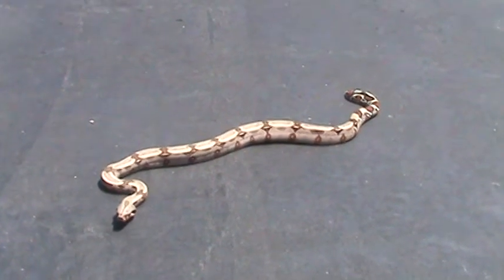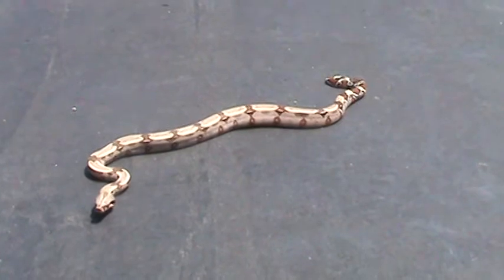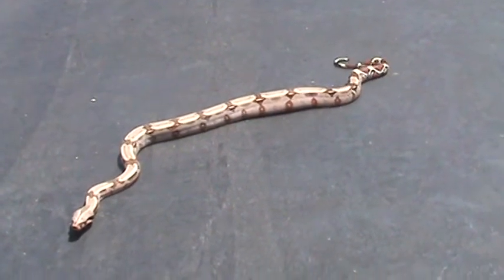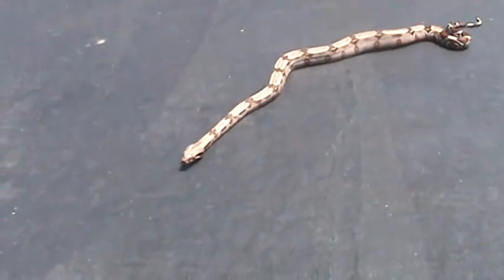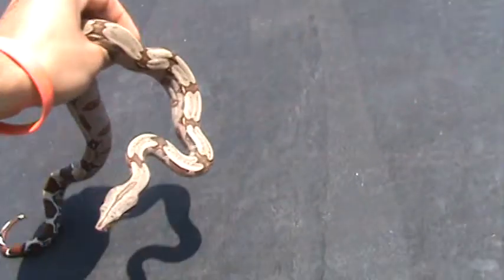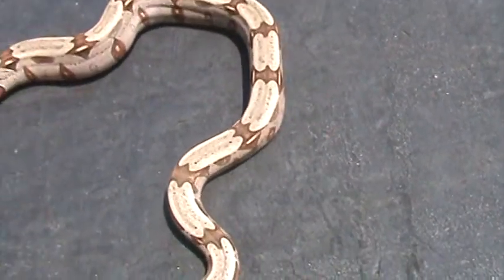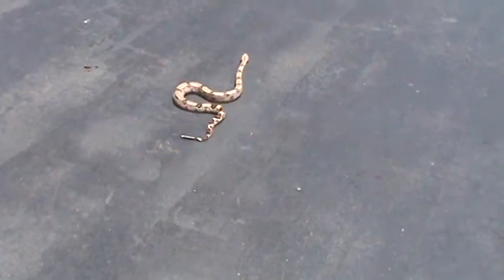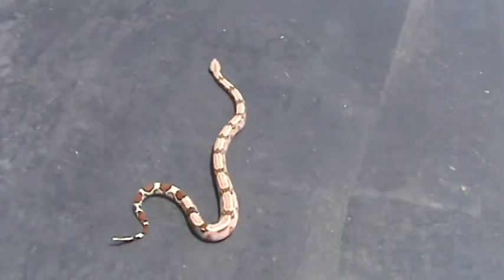Enrty #1- Suriname RTB (Bella)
i lied u can actually see her colors pretty good lol